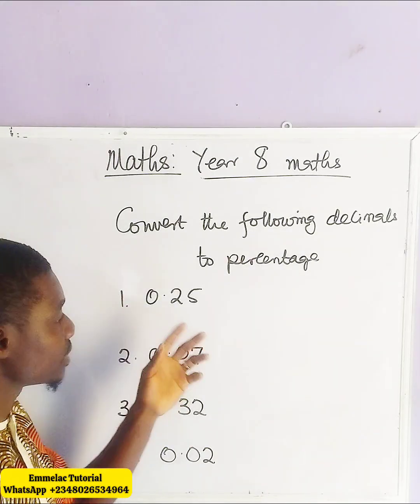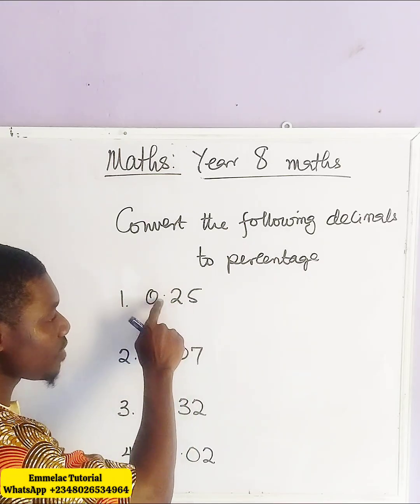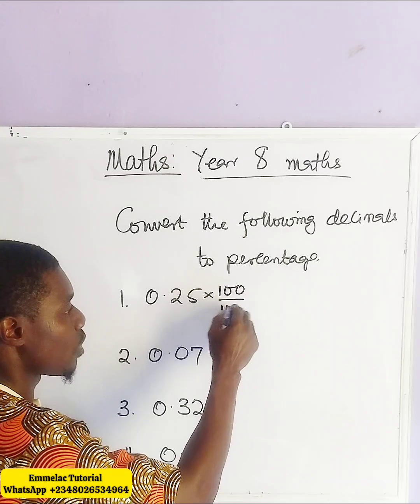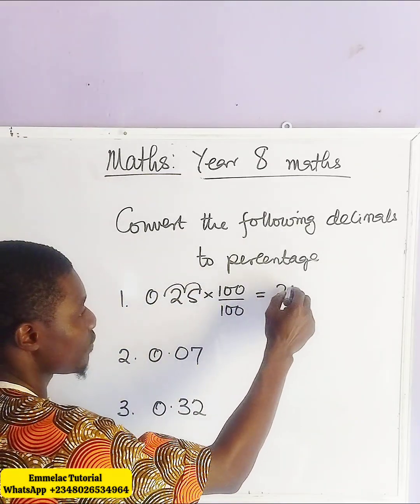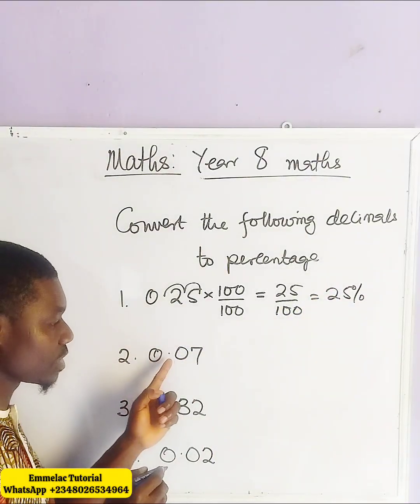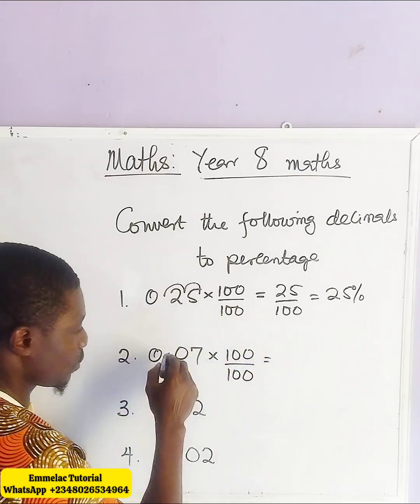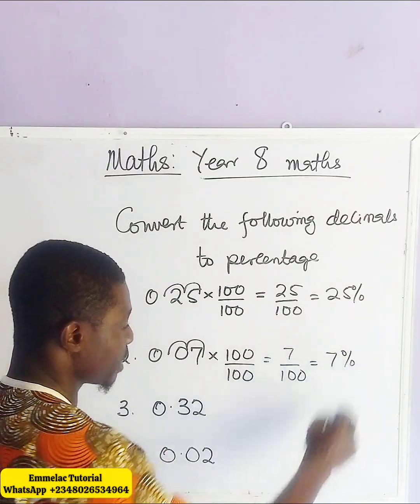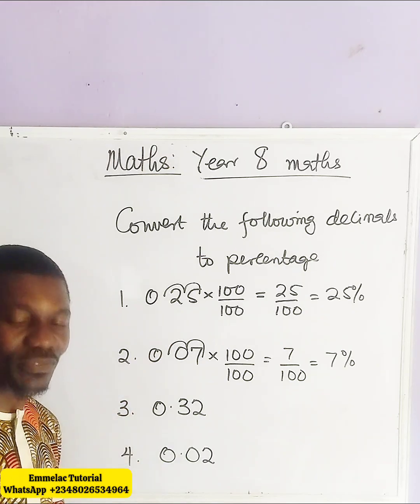Decimal to Percentage Trick